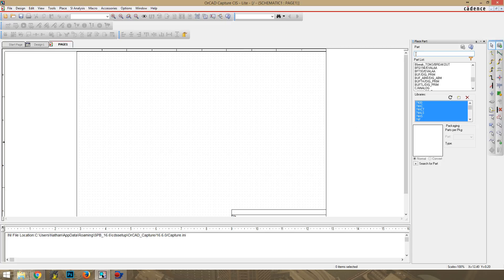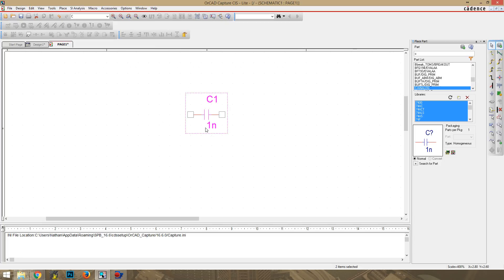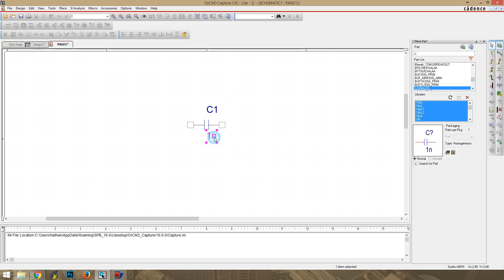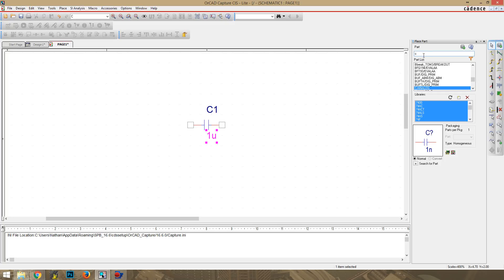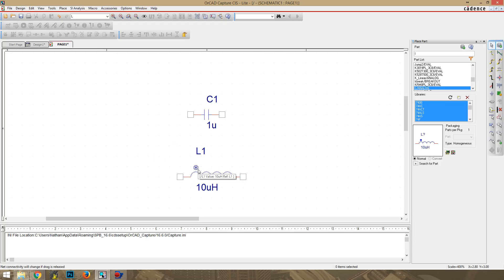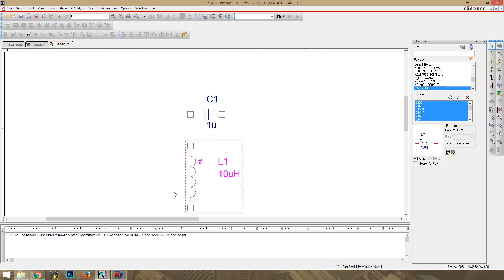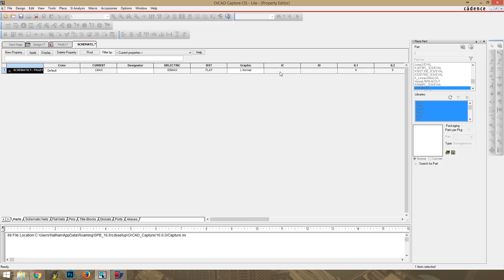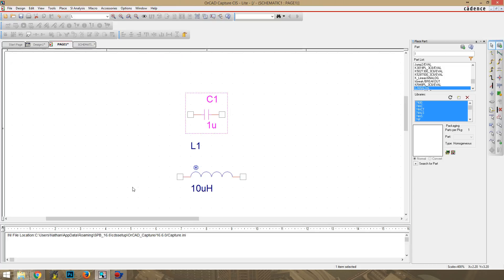PSpice #4 - Quirks of Inductors and Capictors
Sorry if there's a little background noise. Just moved to a new apartment!